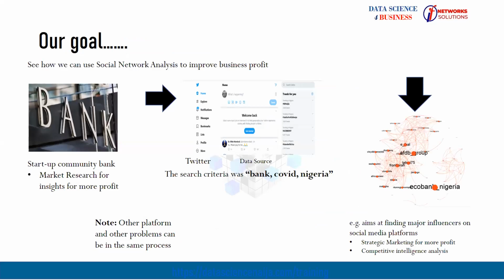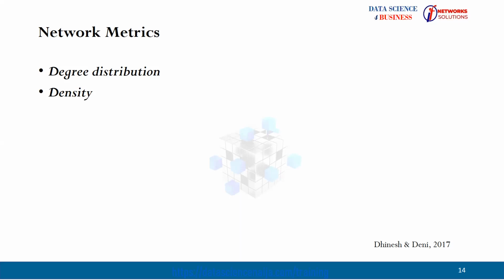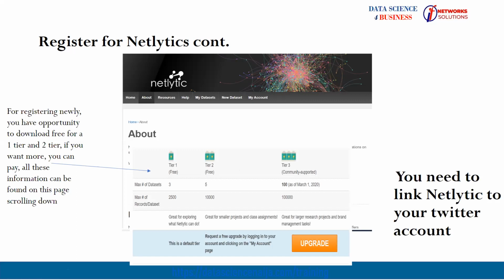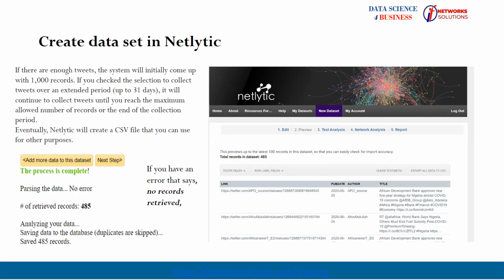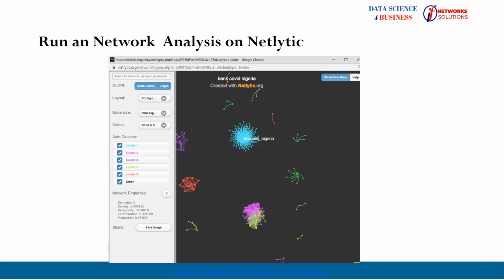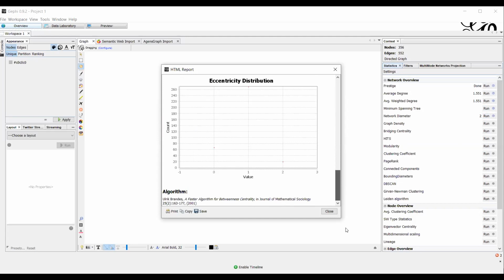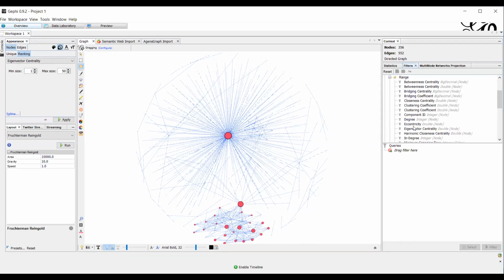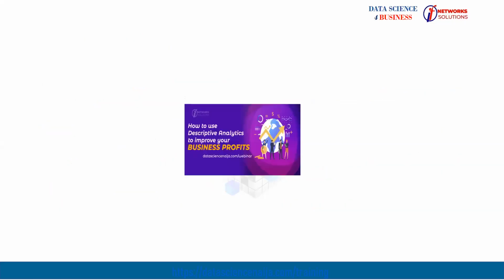How to use Social Network Analytics to improve your business profits